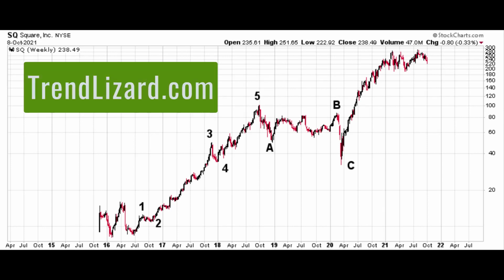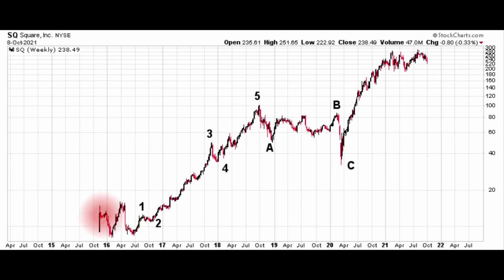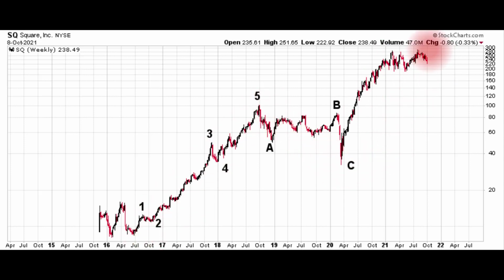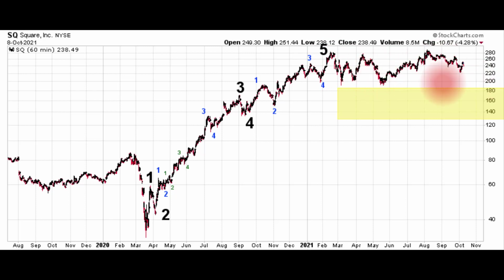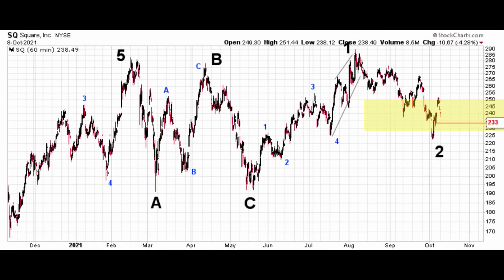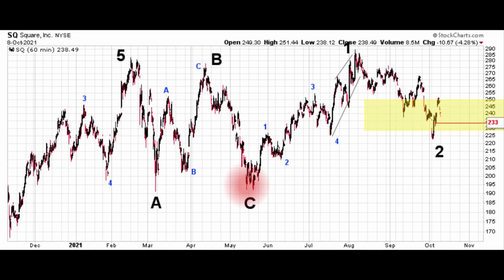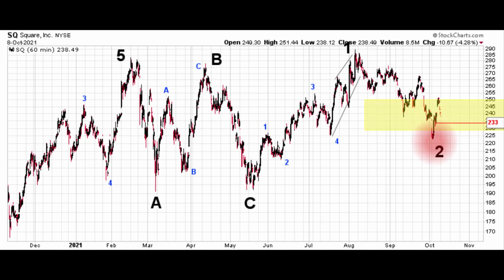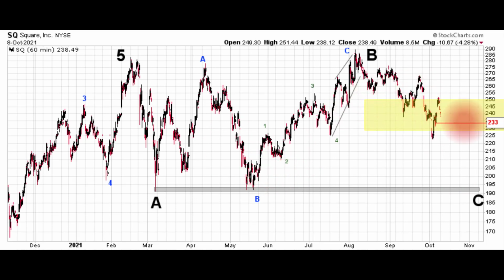Elliott Wave Analysis of Square (SQ)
This video breaks down price action on Square (SQ) to see where it’s been and where it’s going to go from here, based on its Elliott Wave pattern. If you want to learn more about the powerful trading strategy that is Elliott Wave and see how this stuff works in real time, come visit us at TrendLizard.com!